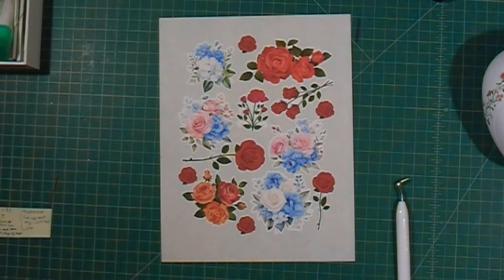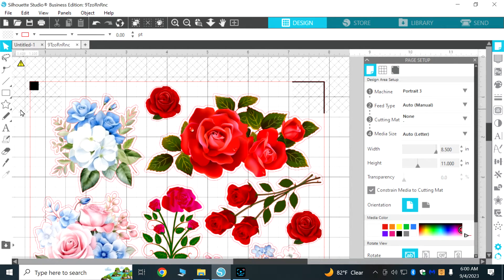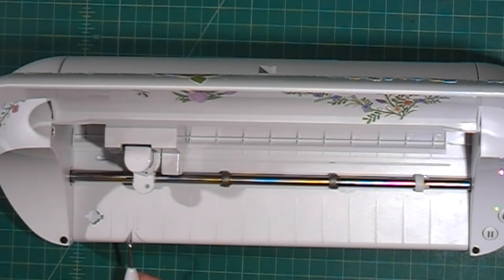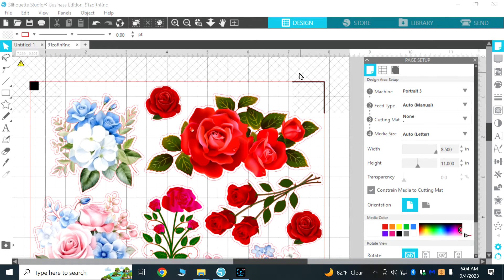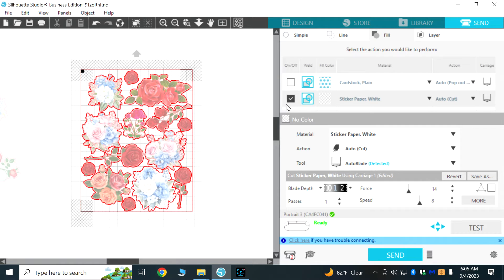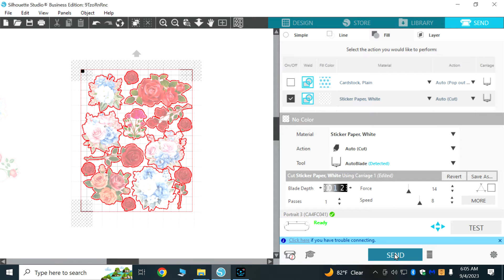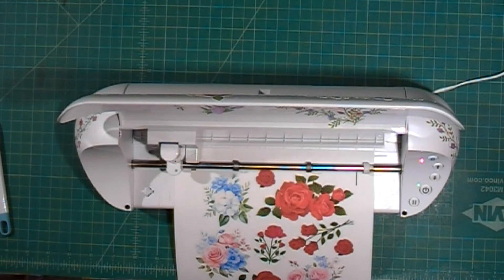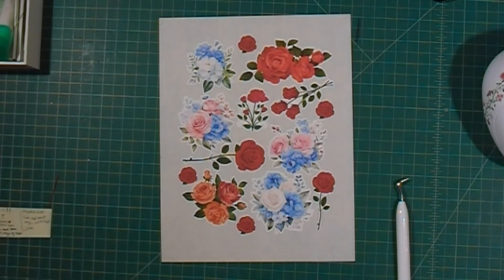Cutting Without a Mat on Silhouette Portrait 3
I just got a new Silhouette Portrait 3 cutting machine and it's all new to me.  Come join me in my journey of learning how to use the Studio software and my new Portrait cutting machine.

In this video I will cut a sticker sheet without using a mat in my new Silhouette Portrait 3 cutting machine.

Sticker paper I used